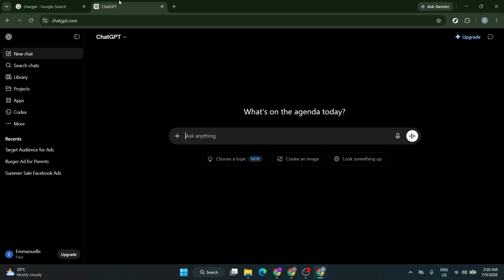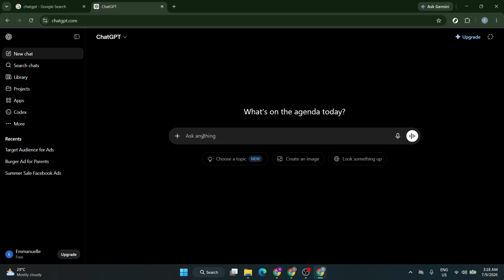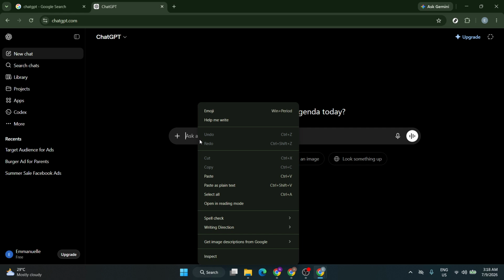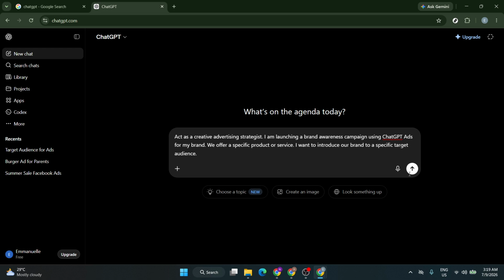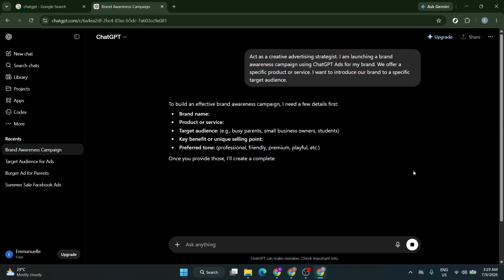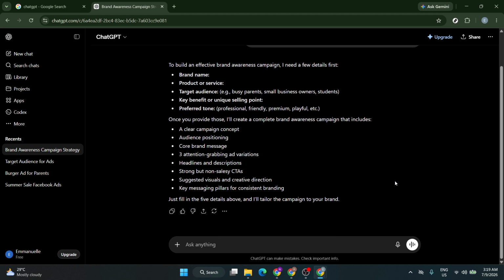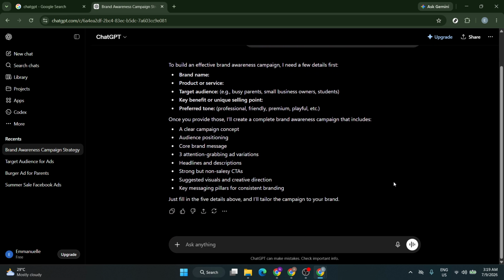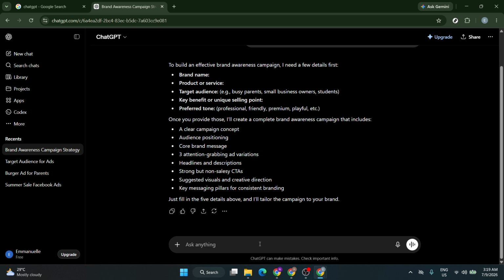How To Set Up A Chatgpt Ad Campaign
Want to create an advertising campaign with ChatGPT? In this video, I'll show you how to use ChatGPT to plan, write, and optimize a complete ad campaign from start to finish. You'll learn how to generate audience personas, write compelling ad copy, create multiple ad variations, develop calls-to-action, and organize your campaign for platforms like Facebook, Google, Instagram, and LinkedIn. I'll also share prompt examples and best practices for improving campaign performance with AI.

💡 What You'll Learn in This Video:

How to create an ad campaign using ChatGPT
How to generate high-converting ad copy
How to define target audiences
Tips for creating multiple ad variations
Best practices for AI-powered marketing campaigns

✅ Perfect for marketers, business owners, freelancers, and content creators looking to speed up ad creation with AI.